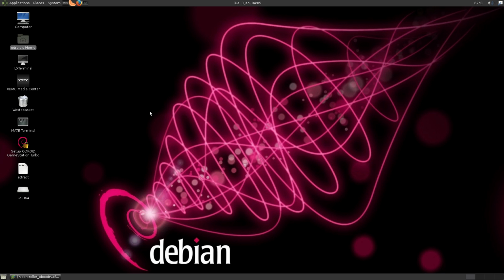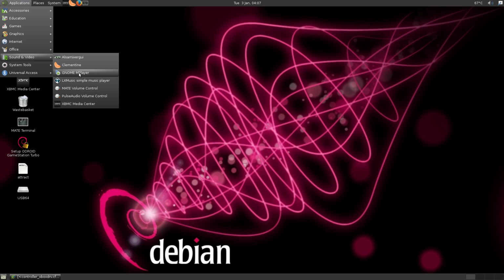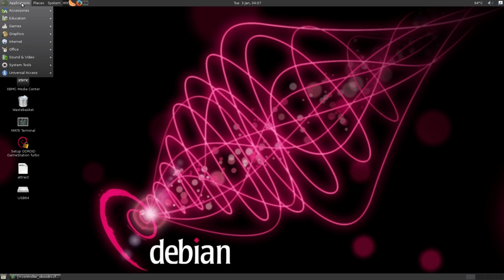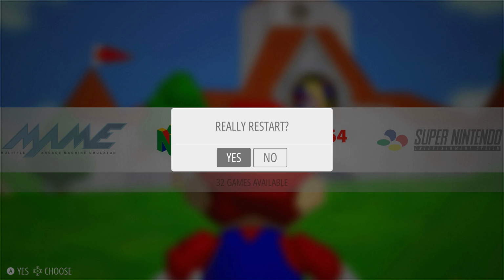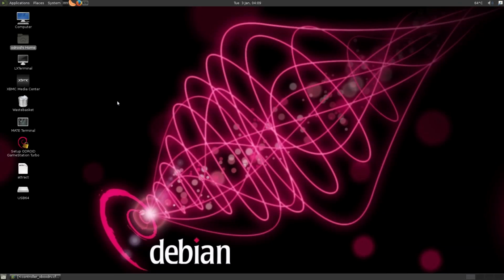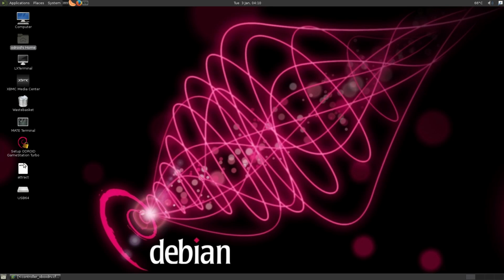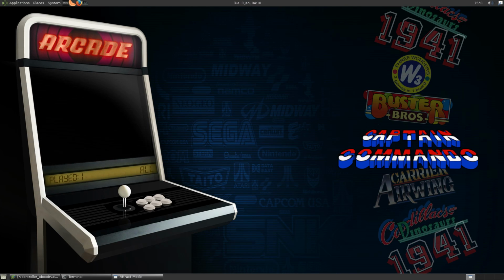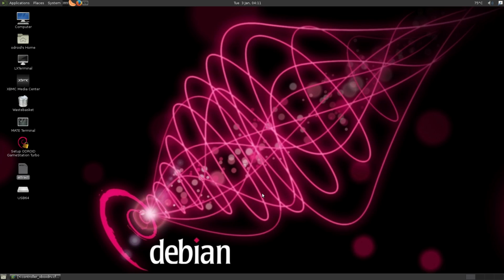ODROID XU4 GameStation Turbo Quick Look OMG! This Is Awesome!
Today I take a look at GameStation Turbo running on the ODROID XU4 and it is AWESOME!
Buy An Odroid On Amazon-
ODROID C2
ODROID-XU4Q Passive Heatsink
ODROID C2
ameriDroid On Amazon

A BIG THANKS TO Meveric for taking the time to create this image